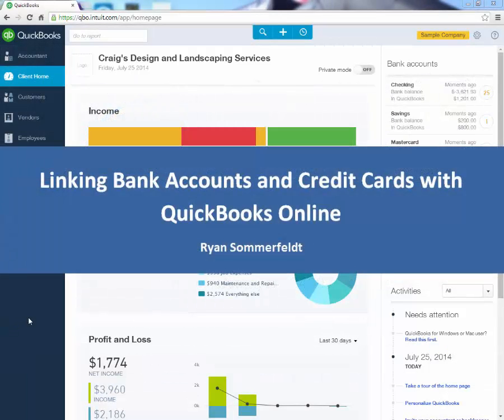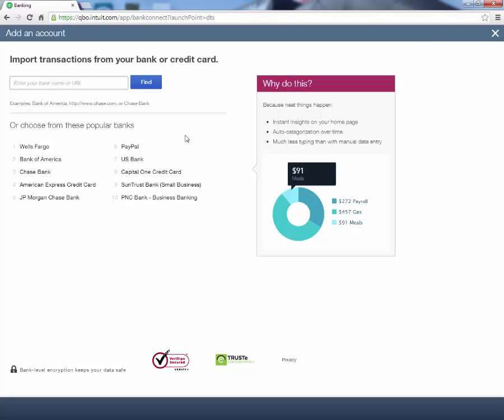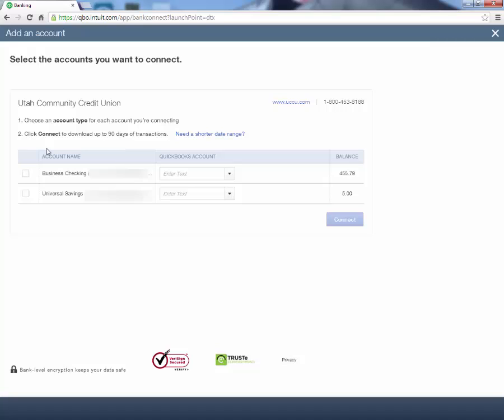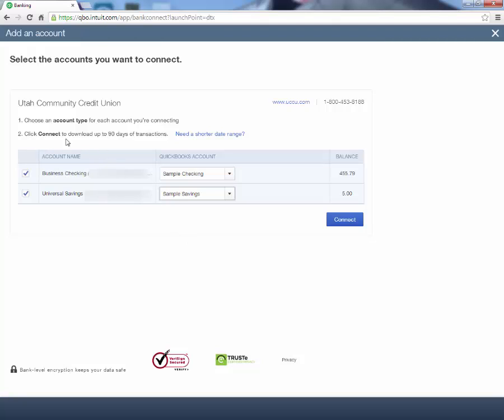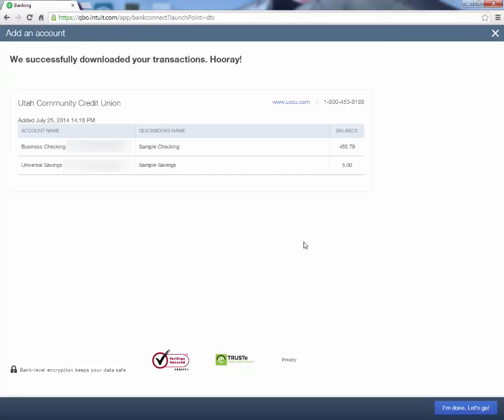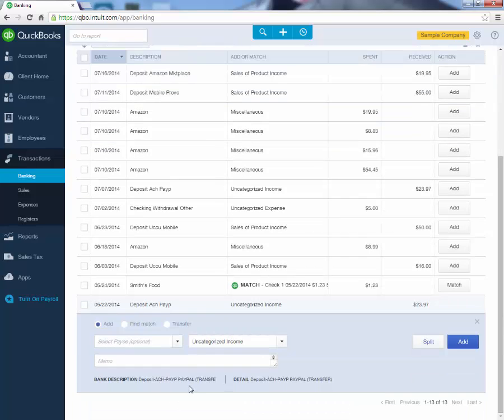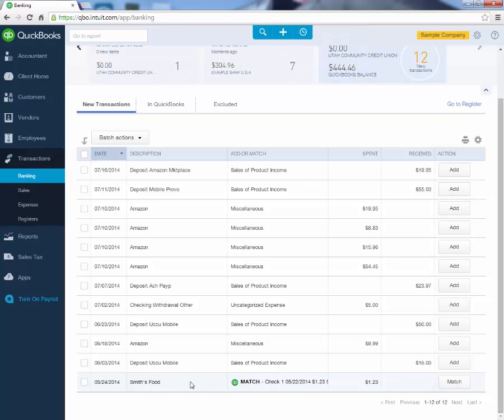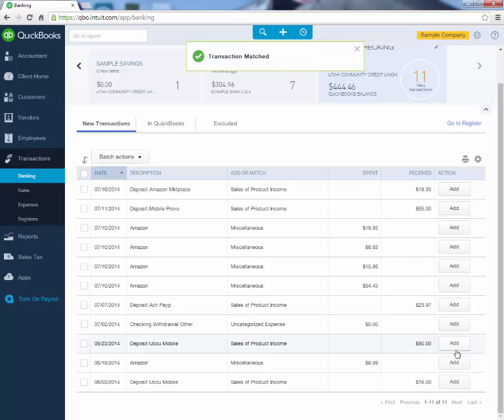Linking Bank Accounts and Credit Cards with QuickBooks Online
Many QuickBooks Online users spend hours every week manually inputting their bank and credit card transactions. There’s an easier and more efficient way to input transactions by linking your bank accounts and credit cards directly with QuickBooks Online. After your bank accounts and credit cards are linked to QuickBooks Online, all you need to do is assign an account for the transaction and the transaction is automatically entered into QuickBooks. This saves time, helps your bank reconciliations go smoother, and helps you keep your bank and credit card balances up to date on QuickBooks Online. Watch this short video to see how to link your bank accounts and credit cards with QuickBooks Online.